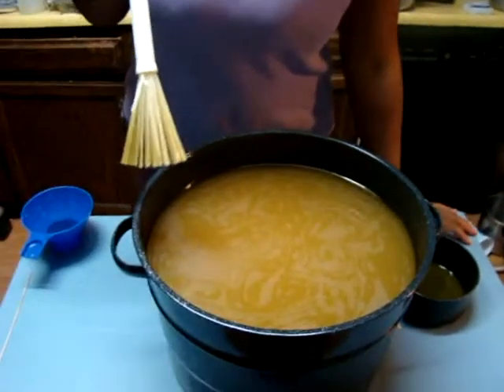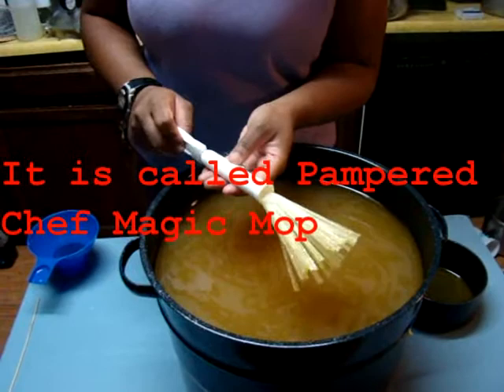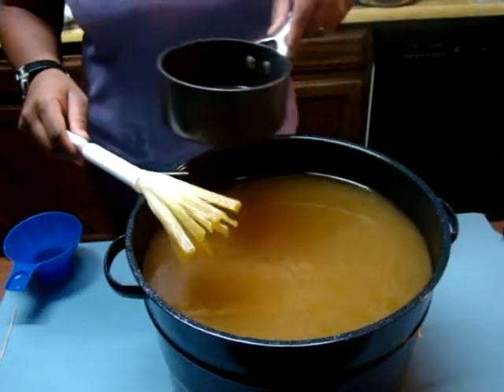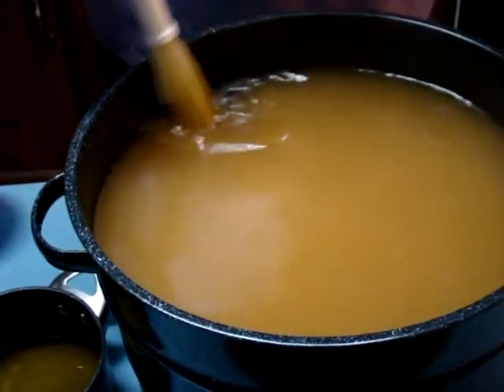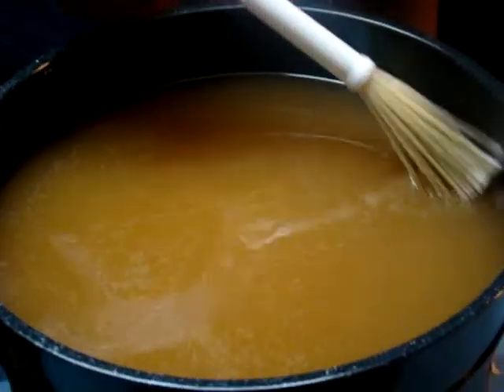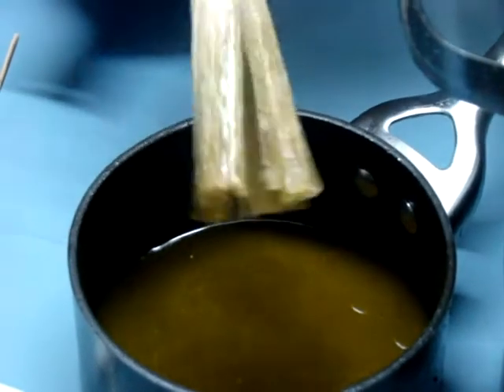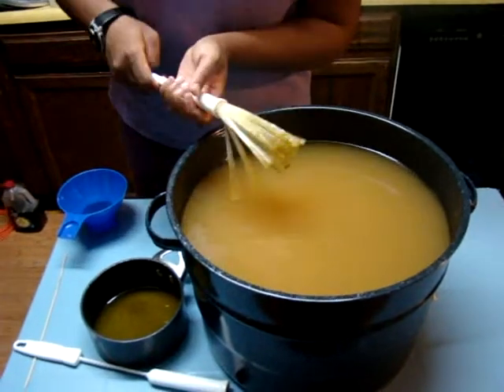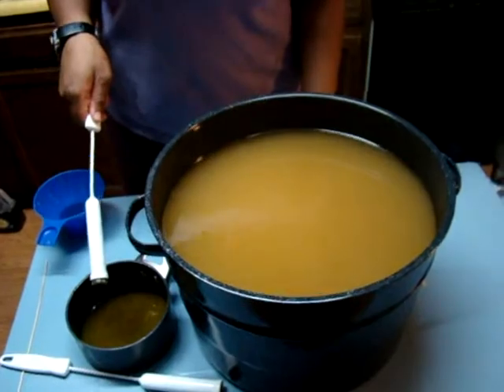Pampered Chef Magic Mop, Grease skimmer, mop, separator, Fat Mop, broom review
Overall, I think the stick makes you "feel" as if your getting a lot of the grease
vs actually getting all the grease.  My recommendation is to just stick it in the
fridge and scrape off the fat hours later.  Much easier.  Mop is time consuming
with not big results.  Can understand why mop was discontinued.  Sales for around $10
on ebay.  I could spend my money on a better gadget. This is my opinion, but you
can decide for yourself.

soaks up grease like magic, Remove grease from: Stews
• Remove grease from: Stews
• gravies
• soups
• chili
• Fried Foods
• Easy to clean
• just wash with soap and water. Dishwasher Safe
• Easily removes: Grease